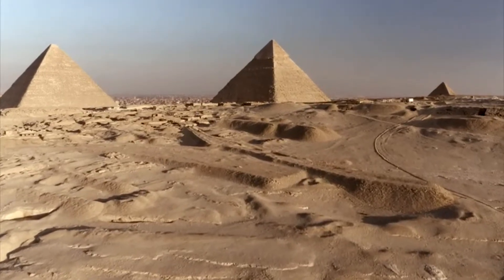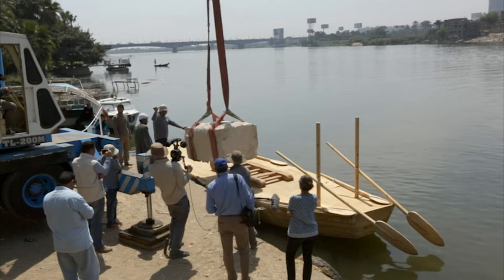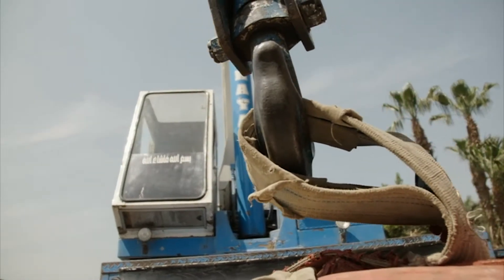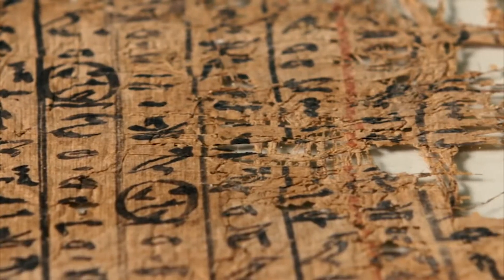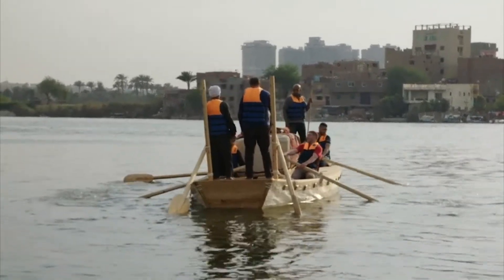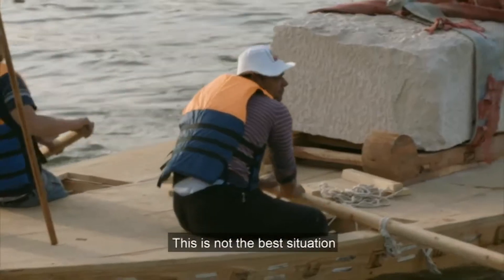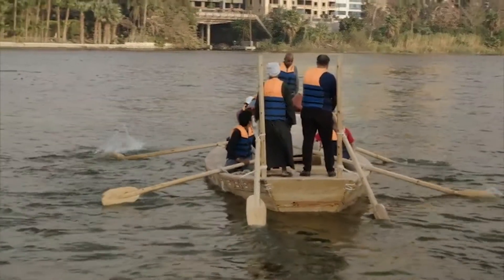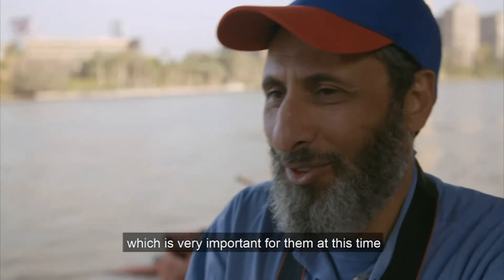Crossing a Pyramid Block Across the Nile with a Rope-Stitched Boat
A long lost journal of a sailor, responsible for transporting huge quantities of stone to the pyramid's building site, inspires an experiment to transport a pyramid block across the Nile river using a rope-stitched boat.